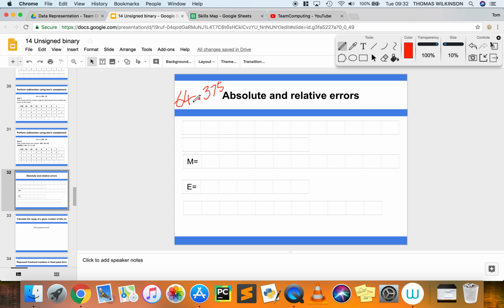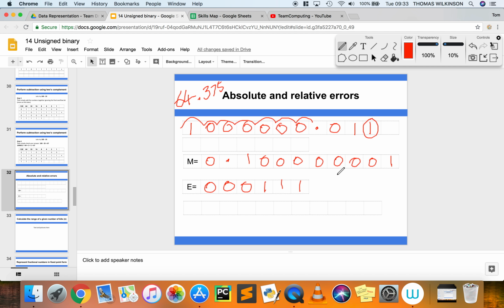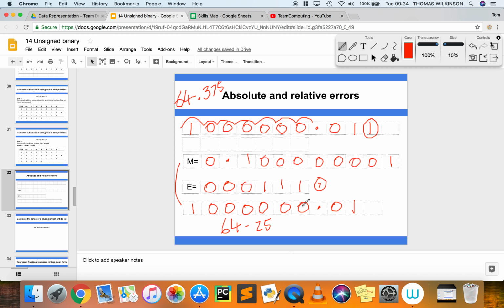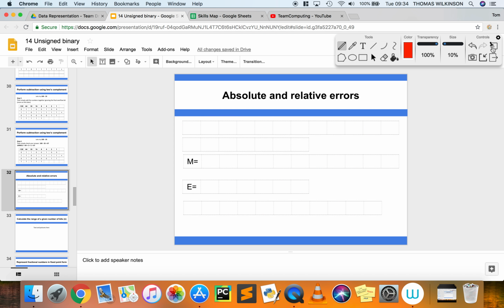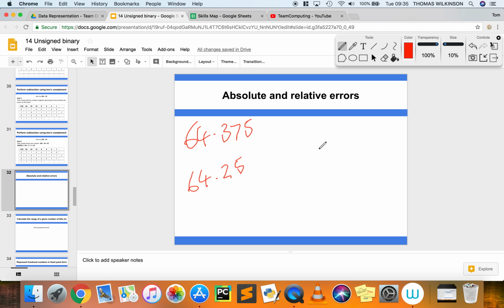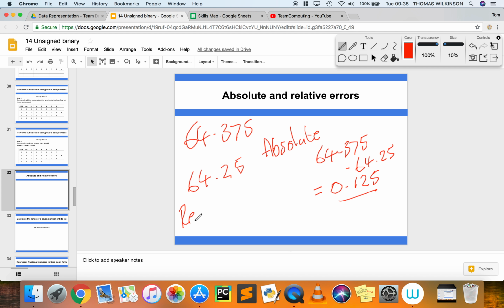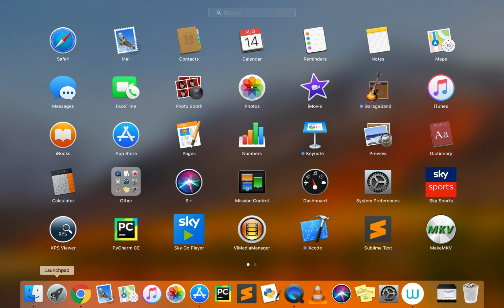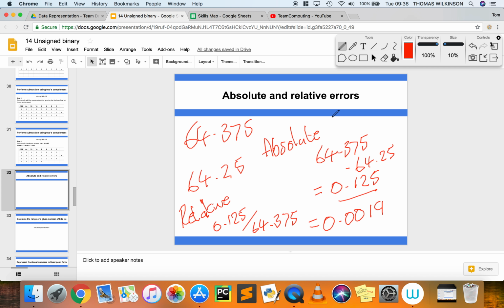Data Representation - Absolute and relative errors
Computer Science A-Level guidance. Data Representation - Absolute and relative errors